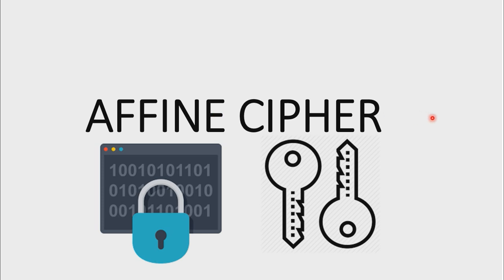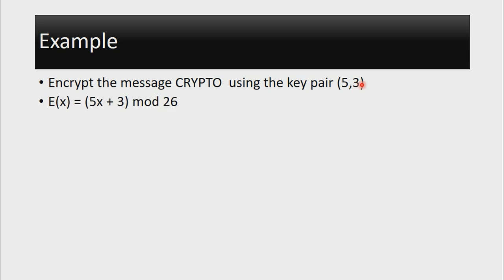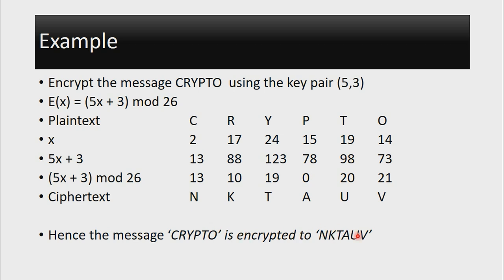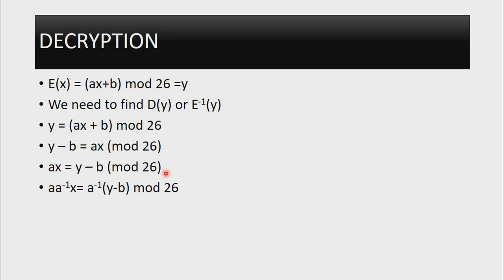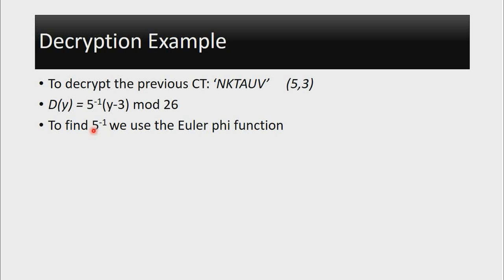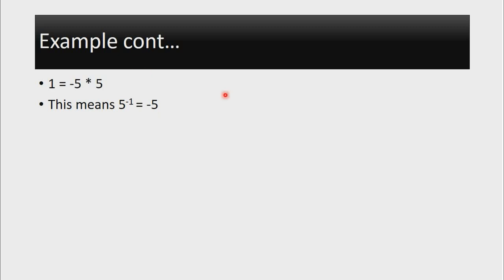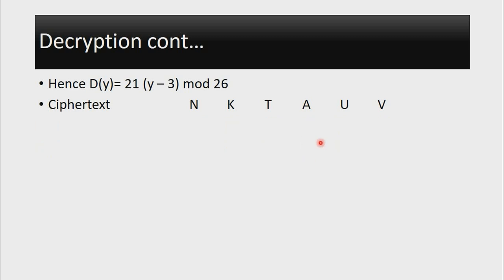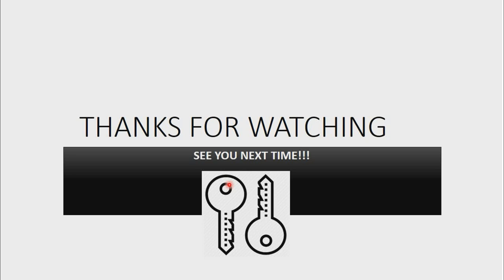AFFINE CIPHER EXPLAINED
A detailed discussion of the Affine Cipher including all the relevant details and mathematics about how it works.